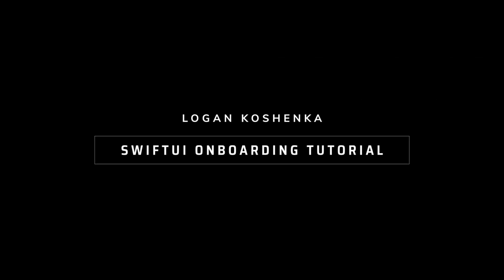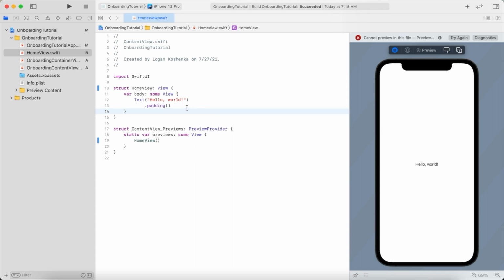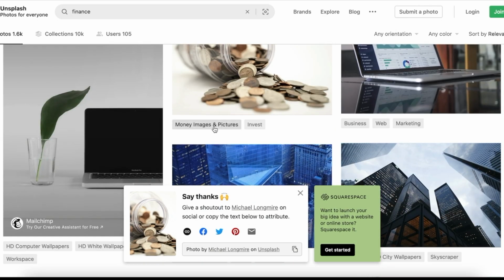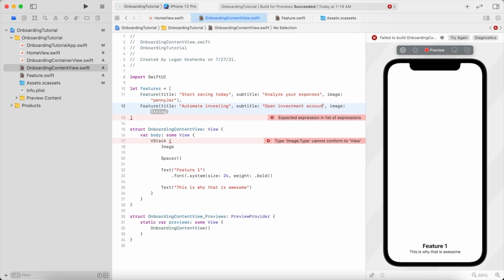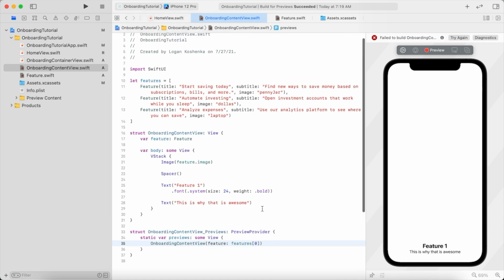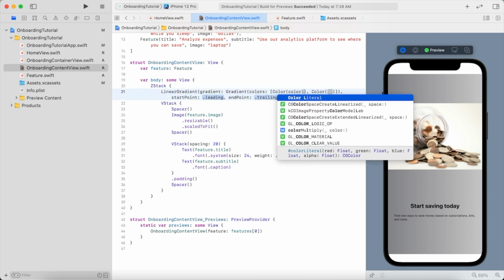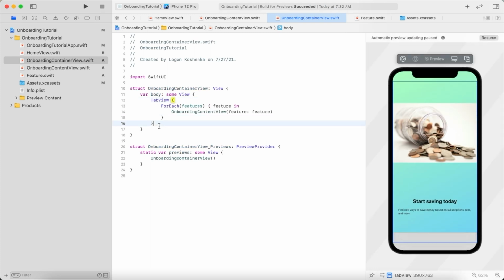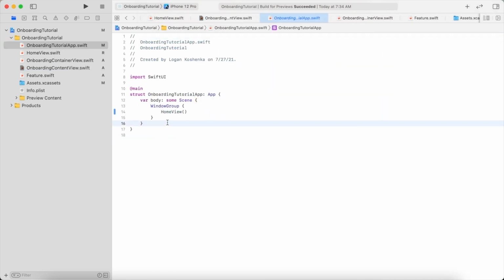SwiftUI Tutorial: Onboarding Flow with PageTabViewStyle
Learn how to create a walkthrough screen / SwiftUI onboarding flow in this tutorial by using a SwiftUI TabView with PageTabViewStyle and @AppStorage. We  build a real onboarding example (although ugly) by breaking it down into three steps: the onboarding container, the onboarding content, and the home screen (the rest of the app). SwiftUI is great for beginners wanting to learn iOS development in Swift.

This tutorial was done in Xcode 12 and swift 5.